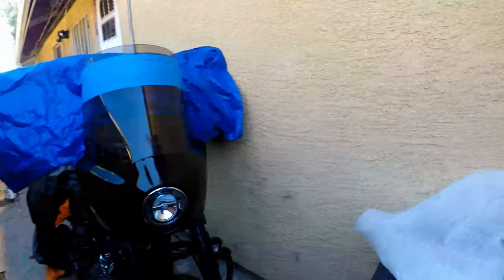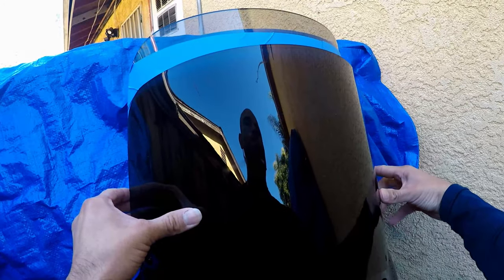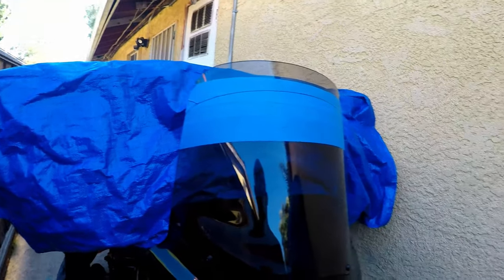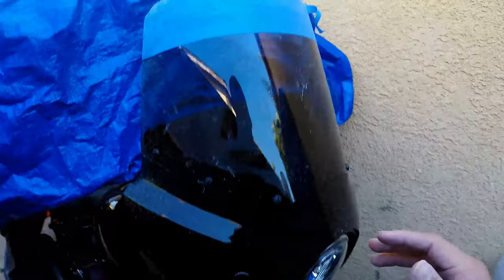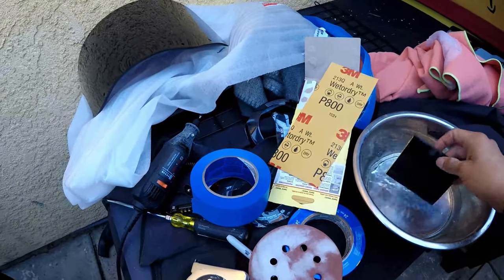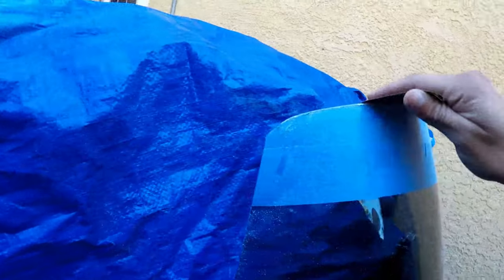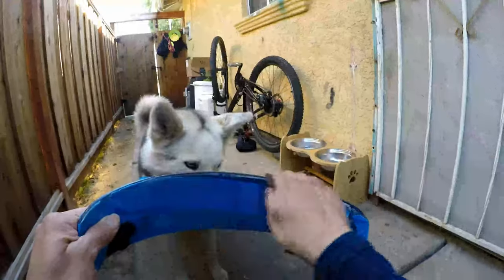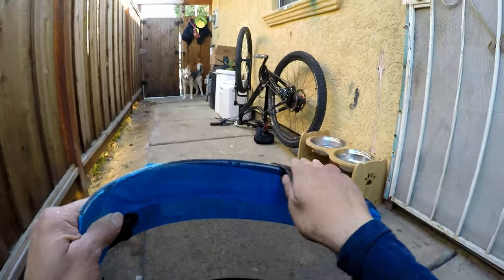How To Cutting Motorcycle Plexiglass Windshield Memphis Shades Road Warrior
How to cut a motorcycle windshield. Why would you cut a windshield, maybe you didn't see my windshield video, and ordered one too big. Maybe you bought a used bike from a giant, and you're only 5 feet tall.

Windshield Tint

My Bikes:
2007 Shadow Sabre 1200c
2005 Sportster 1200c
2020 Low Rider S

Camera Gear:
Nikon D300s
Samsung S20

Motovlog Setup:
Sony Mic

2020 Low Rider S
Kraus Kick Back 10" risers
Stock 32" Bars
Trask Assault Air Filter

Purchased parts on:
GetLowered
Harley-Davidson

Instagram.com/infamouscreep